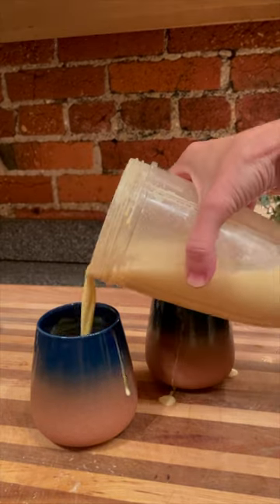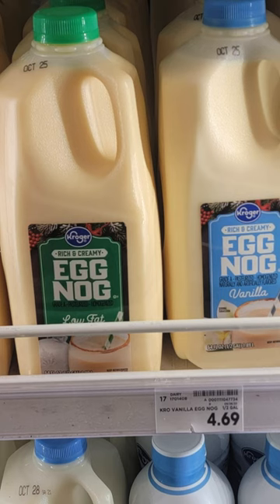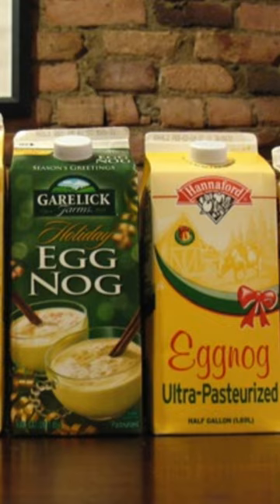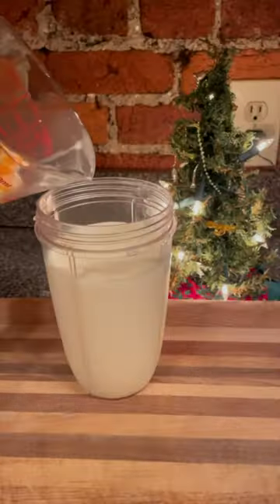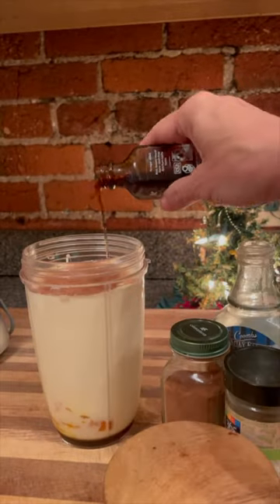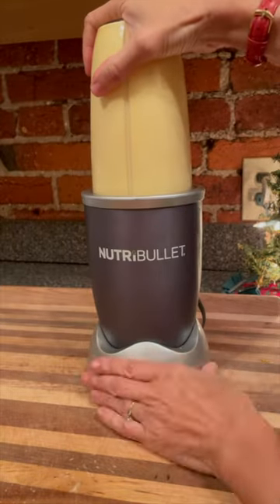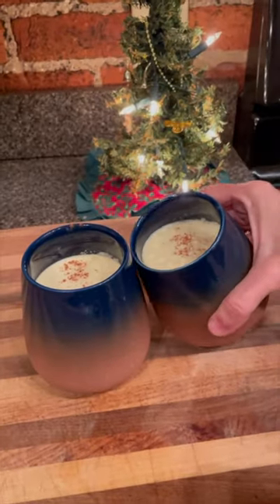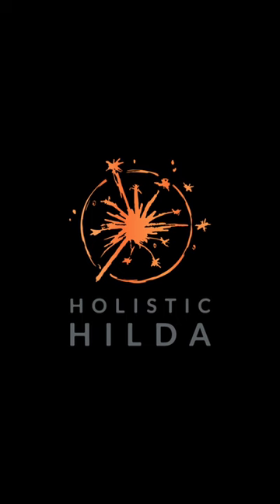Homemade EGGNOG Recipe!! 🎄🤶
REAL eggnog is delish! 😋 Who knew??? 😀

I guess I only had previously tried the kind that came in a carton. 😜 Until my friend Corey Dunn shared this recipe with me and I fell in love. 🥰 Maybe you will too. Recipe below.

REAL EGGNOG (4ish servings) 🥛

2 cups raw milk
1 cup cream
4 egg yolks
1/4-1/3 cup maple syrup (more if needed to taste)
two dashes of nutmeg
splash of vanilla
pinch of cinnamon & tiny pinch of salt

1️⃣ Blend it all together
2️⃣ Top with extra cinnamon, or whipped cream and nutmeg
3️⃣ Enjoy!

Have you ever had the REAL deal? What do you think of it? 😀

Check out the Wise Traditions podcast that I host and produce for the Weston A. Price Foundation